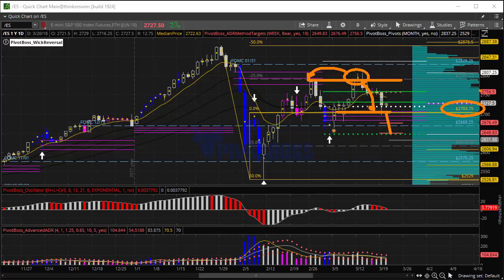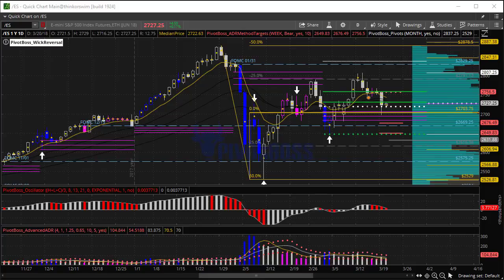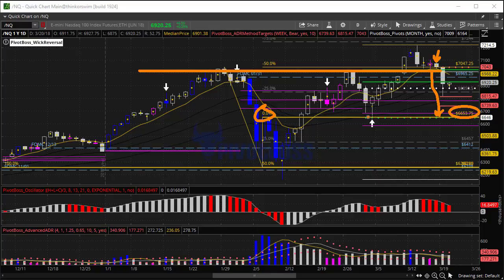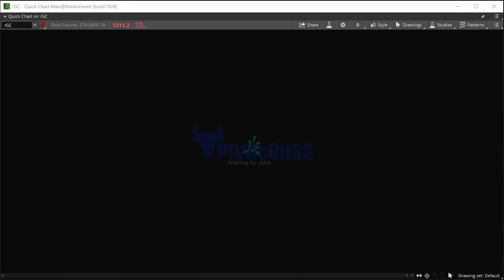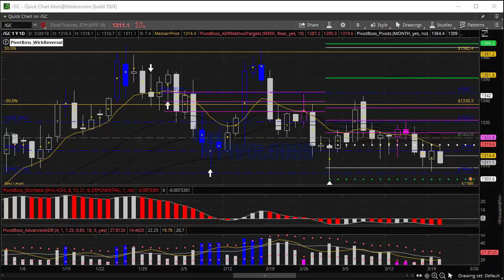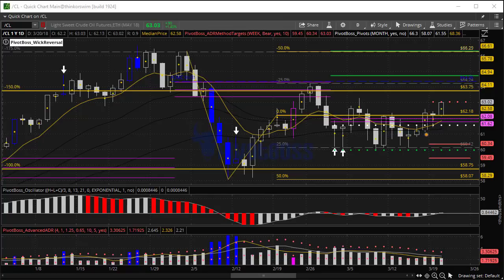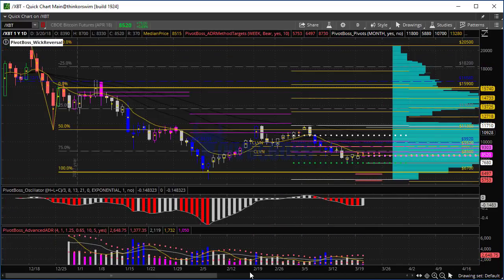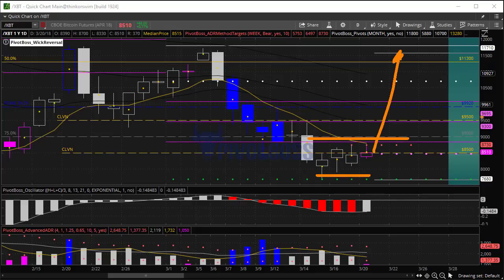PivotBoss Pre-Market Report 03.20.2018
PivotBoss Pre-Market Analysis for March 20, 2018, including key ranges and levels to watch for the upcoming day and week of trading for ES, NQ, Gold, Crude and Bitcoin.

Get the latest news on the upcoming release of Swing Trade Pro 2.0